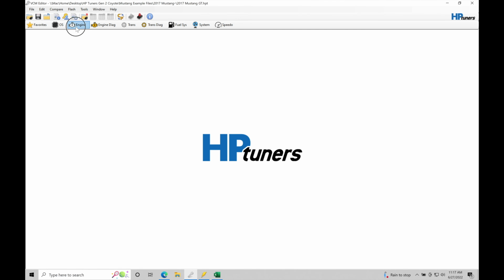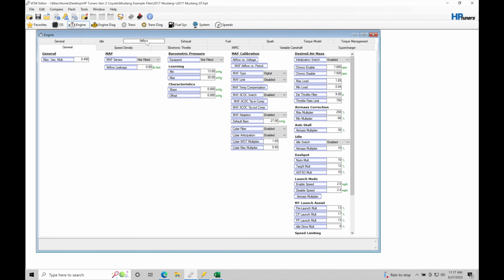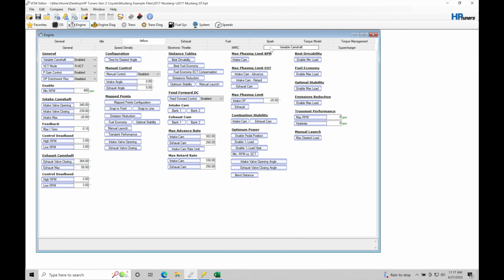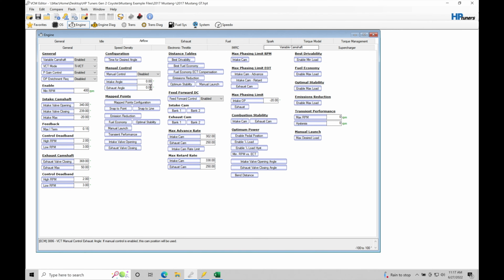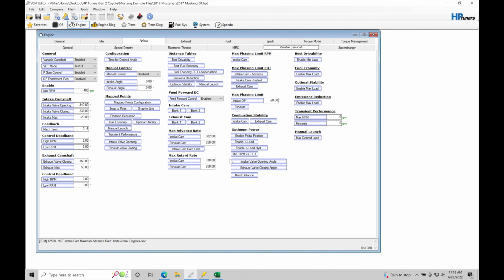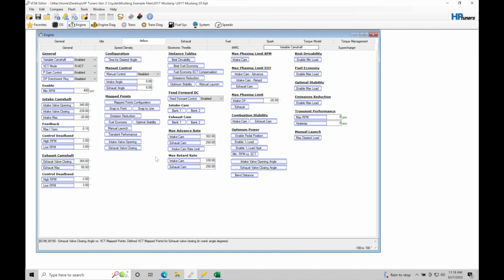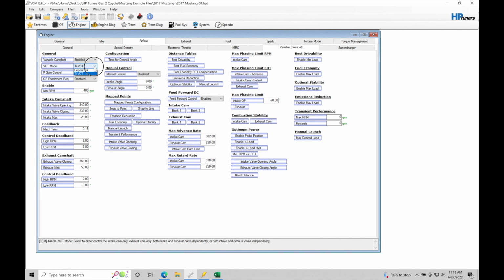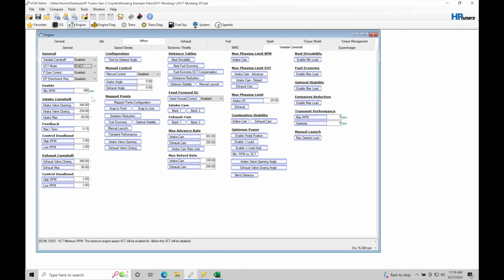HP Tuners Ford Gen 2 Coyote Training Part 21: VCT Basics | Evans Performance Academy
HP Tuners Ford Gen 2 Coyote Training Part 21: VCT Basics breaks down the basics of the variable cam control within the Ford ECM programming.